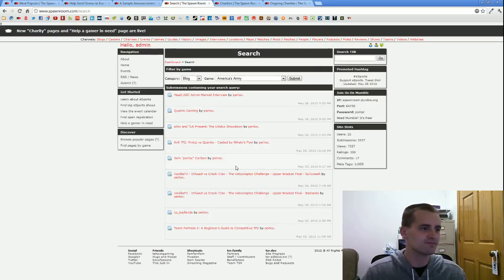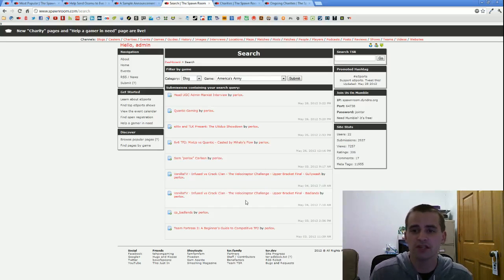Developer Update Episode 6 - Version 0.2.4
In this episode of the Developers Update, we take a look at the version 0.2.4 update.

Artist: cdk
Song: December Nights

The Developer Update is a series of periodic videos that explain the various features of the site (spawnroom.com) and where they're headed.